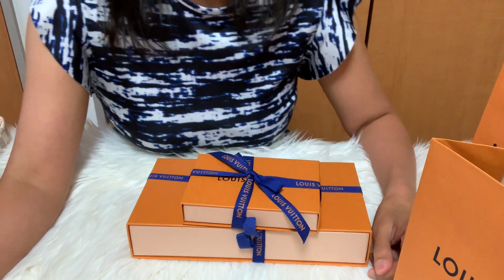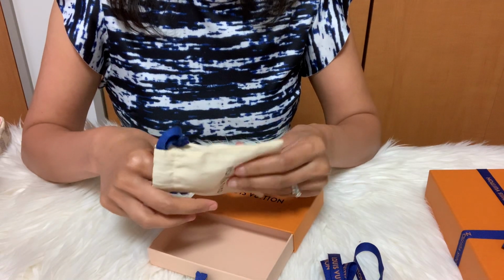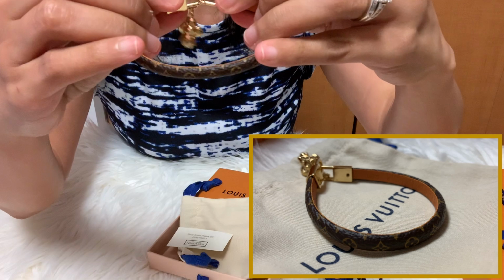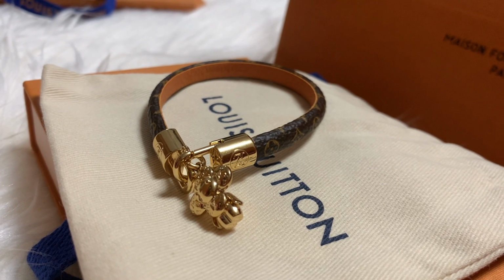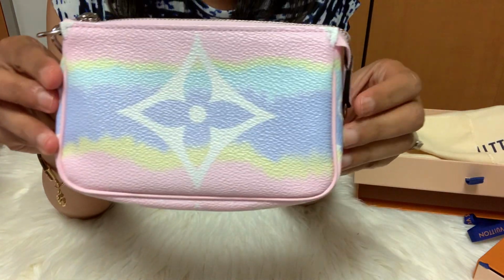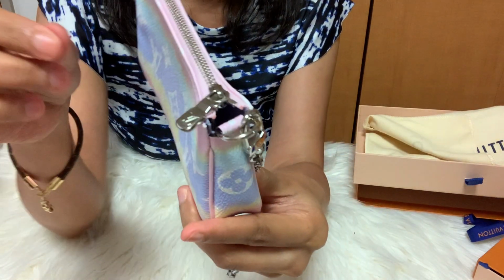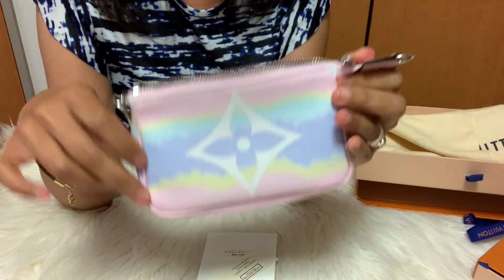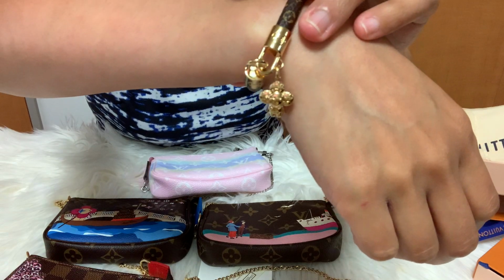Louis Vuitton Escale Collection Unboxing 2020| Mini Pochette| Vivienne Monogram Bracelet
Hi Everyone! I'm excited to share what I got. I'm so happy to add this Louis Vuitton Escale Mini Pochette in my collection, I love collecting limited edition Mini Pochette. The Vivienne Monogram Bracelet is so adorable, it's a perfect accessory for everyday use, I can match it with any of my outfits. I hope you enjoyed my Louis Vuitton Escale Collection Unboxing of my Limited Edition Mini Pochette and Vivienne Monogram Bracelet.

Items mentions:
Louis Vuitton Escale Mini Pochette Limited Edition

Louis Vuitton Vivienne Monogram Bracelet